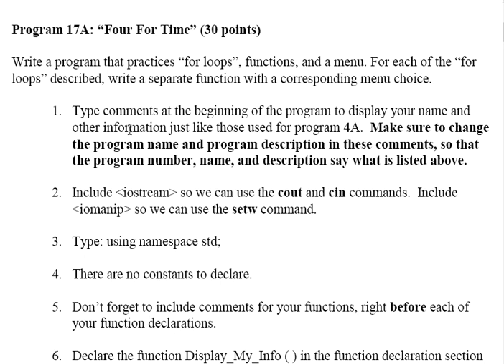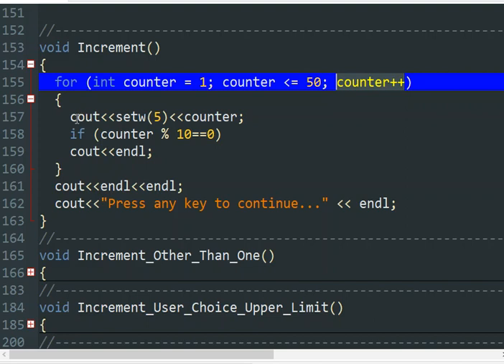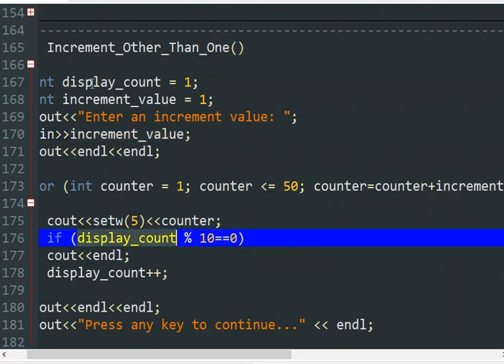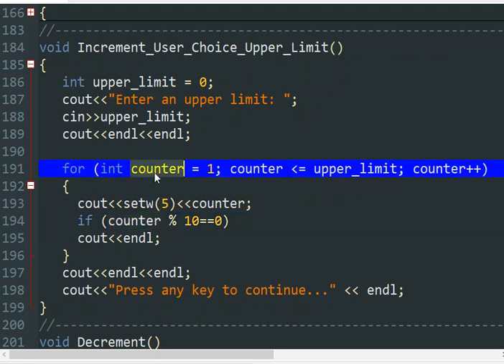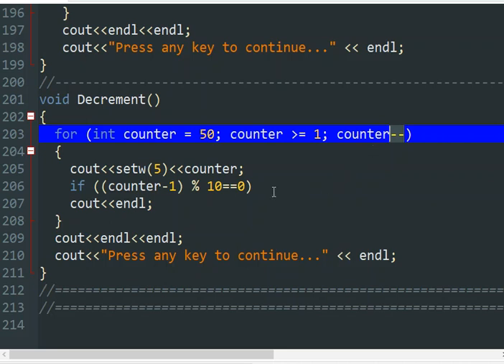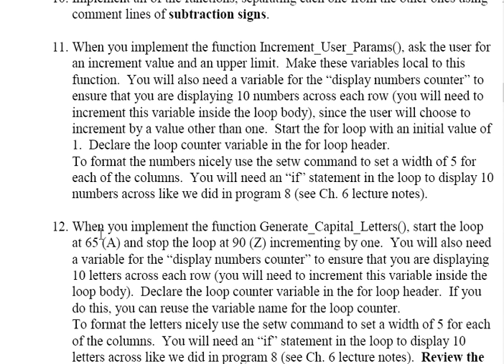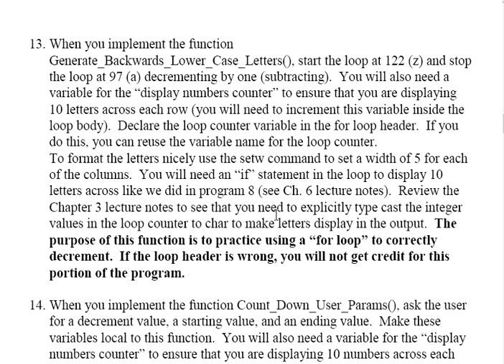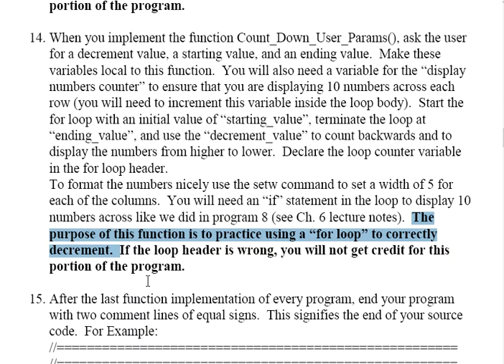CPP For Loops Program 17A